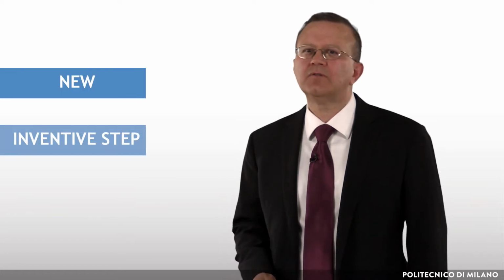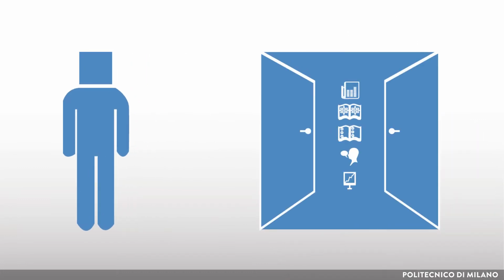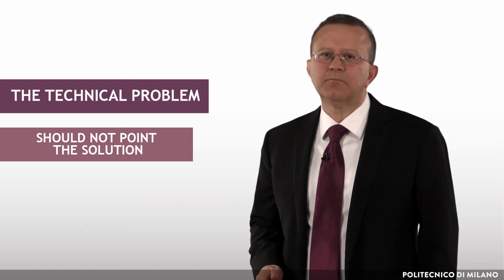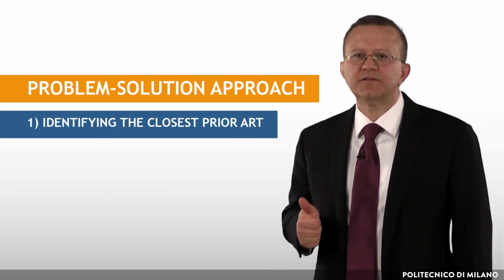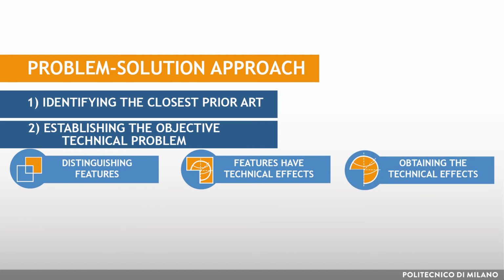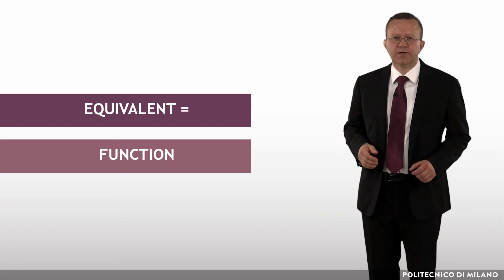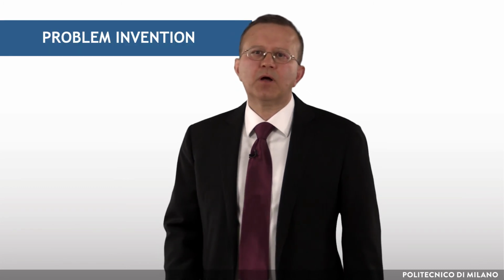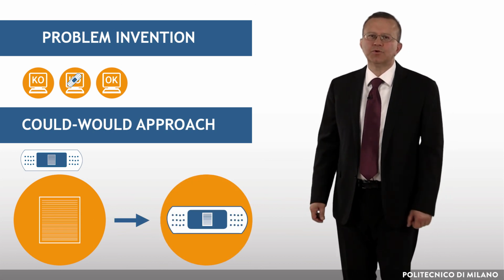Inventive step (Antonio Salerno)